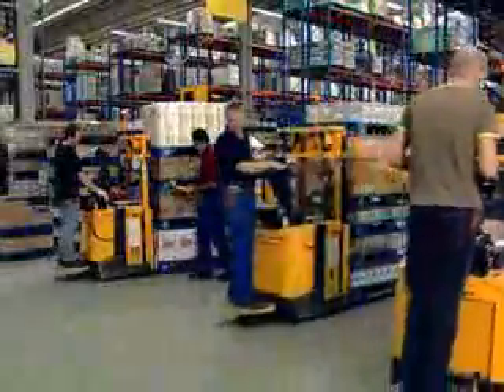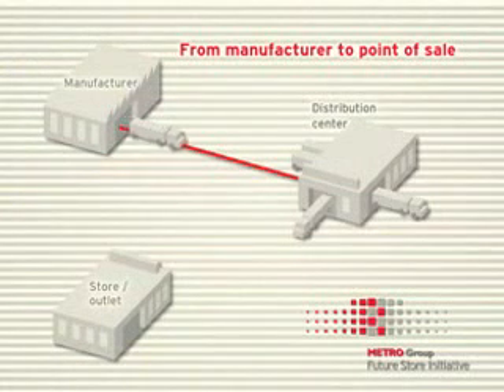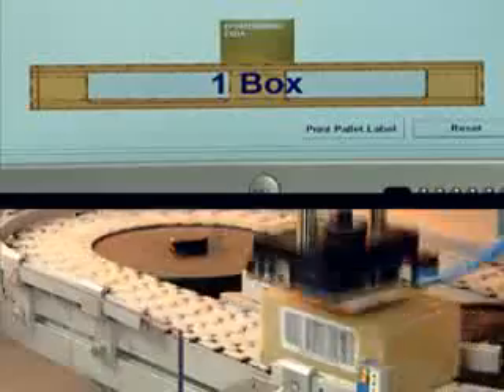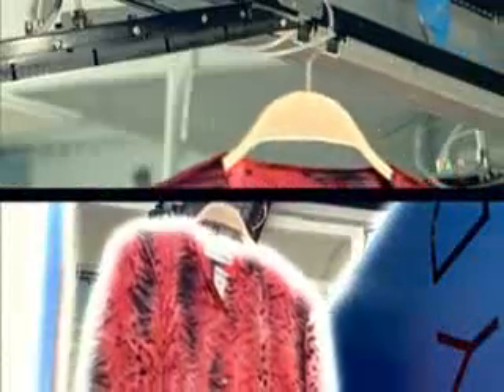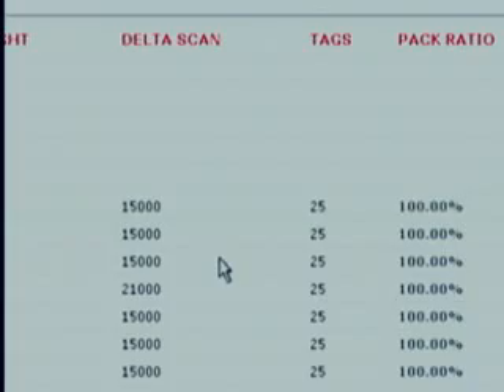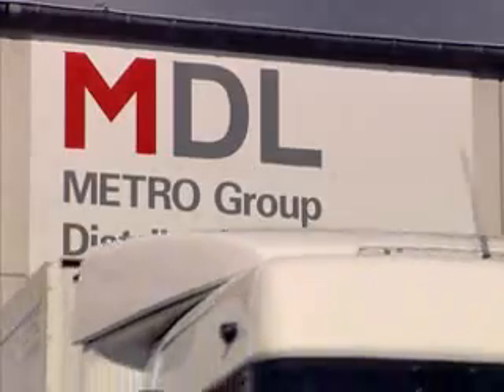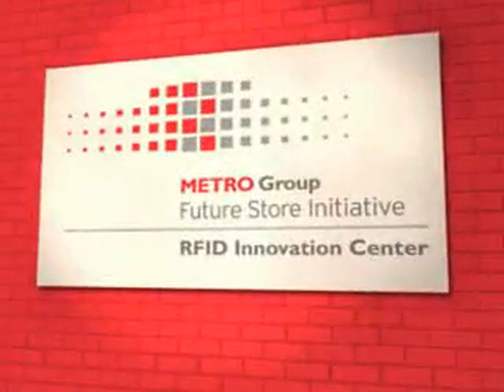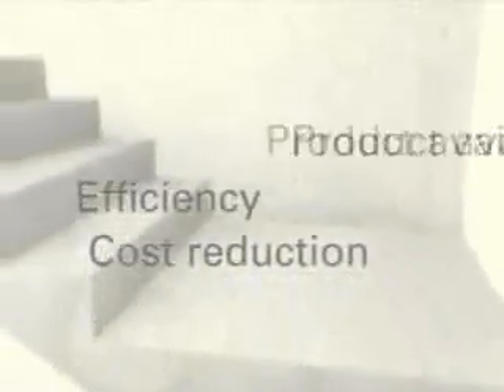RFID - Technology Video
This is a primer on RFID and how it works.